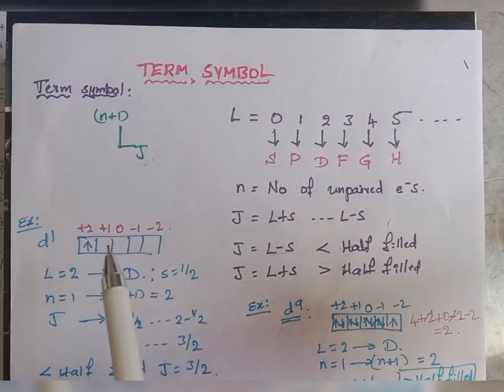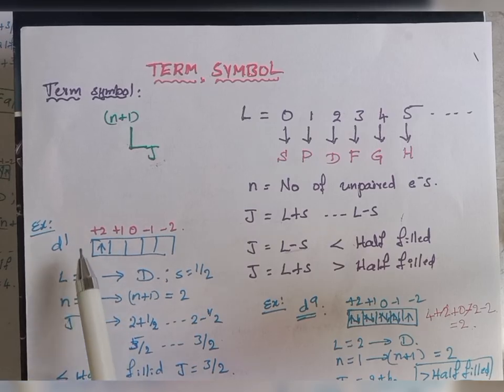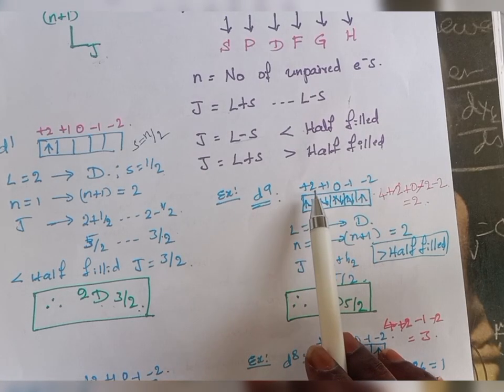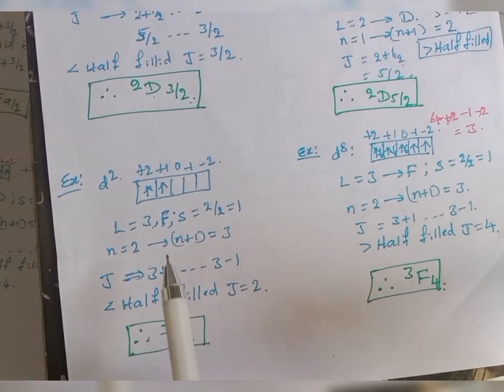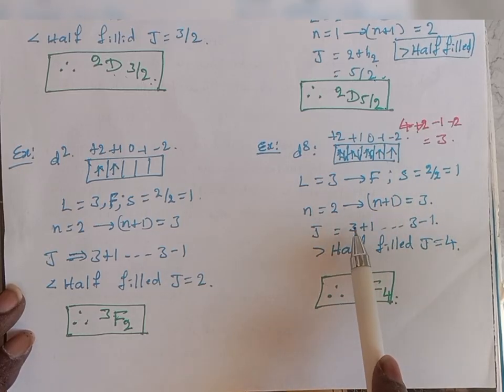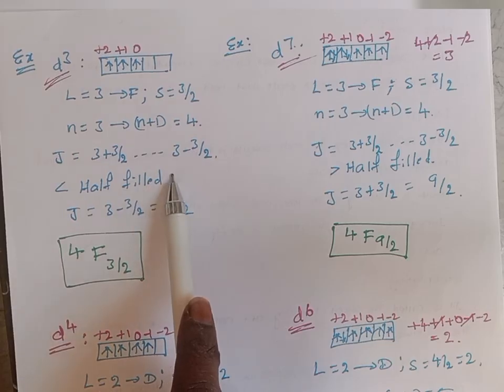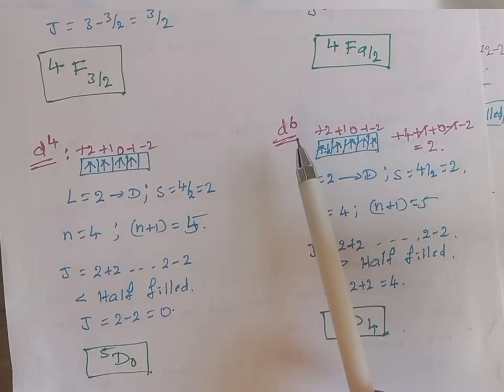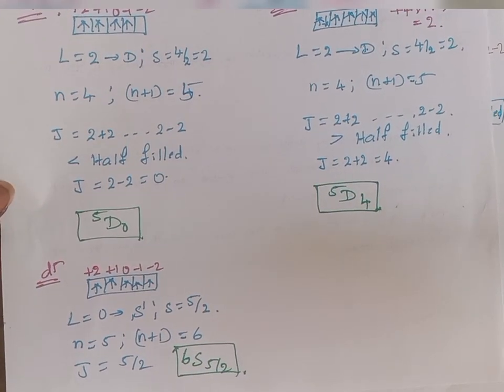BMC:Term symbol, Derivation of Ground State Term for dⁿ configurations#Suneethaioc#chemistry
Defination of Term symbol and Derivation of Ground State Term symbol for dⁿ electron Configurations